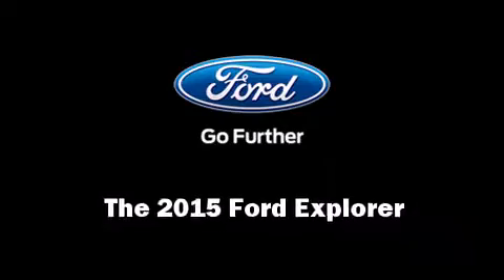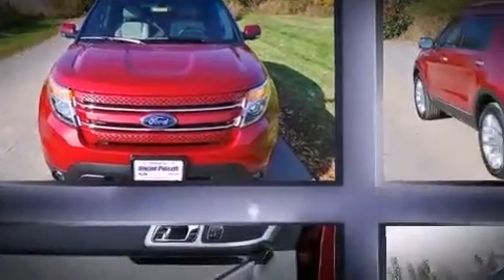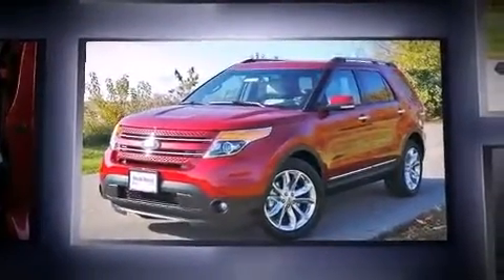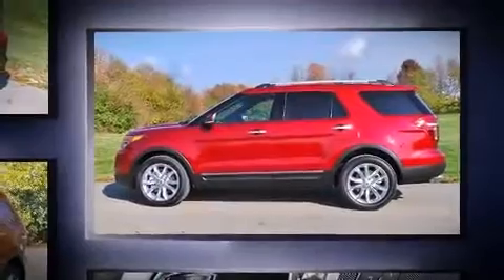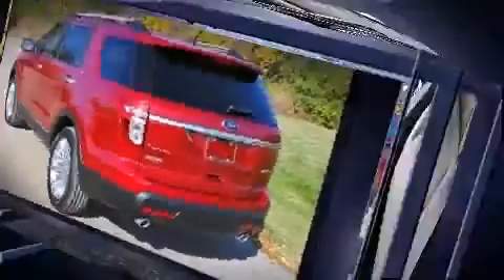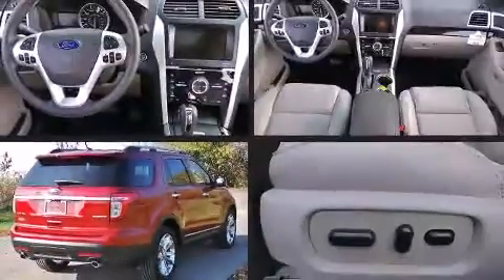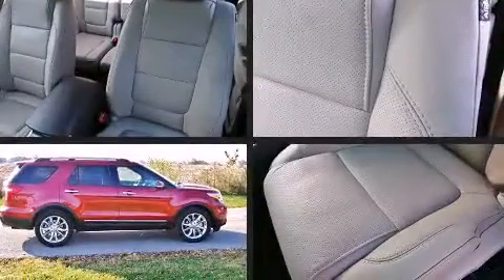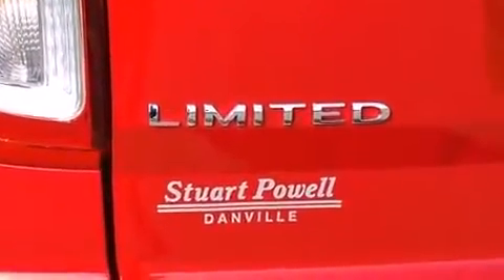2015 Ford Explorer Limited in Danville, KY 40422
Stuart Powell Ford Lincoln
225 South Danville Bypass

Take command of the road in the 2015 Ford Explorer. A 3.5 liter V-6 engine pairs with a sophisticated 6 speed automatic transmission, and for added security, dynamic Stability Control supplements the drivetrain. Ford prioritized fit and finish as evidenced by: a power seat, heated front and rear seats, turn signal indicator mirrors, remote keyless entry, adjustable pedals, an overhead console, and power windows. Features such as automatic climate control and leather upholstery prove that economical transportation does not need to be sparsely equipped. Third row seats provide an even greater maximum passenger capacity. Audio features include a CD player with MP3 capability, steering wheel mounted audio controls, and 12 speakers, providing excellent sound throughout the cabin. In the event of a rollover collision, side curtain airbags provide additional protection for outboard seated passengers. You will have a pleasant shopping experience that is fun, informative, and never high pressured. Please don't hesitate to give us a call.